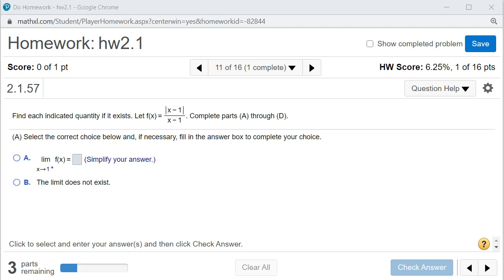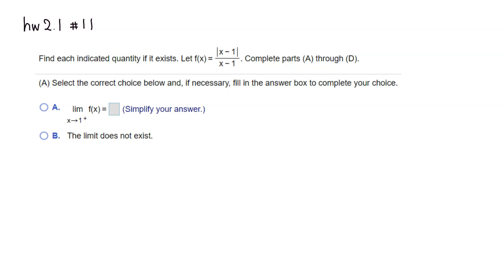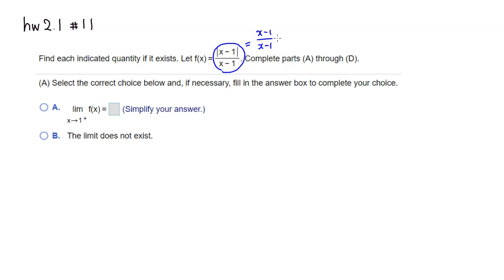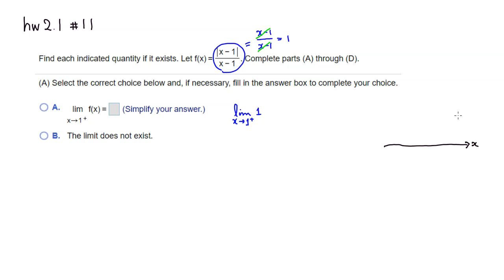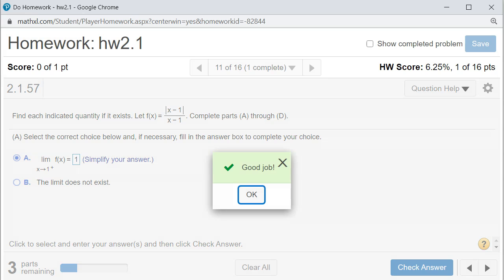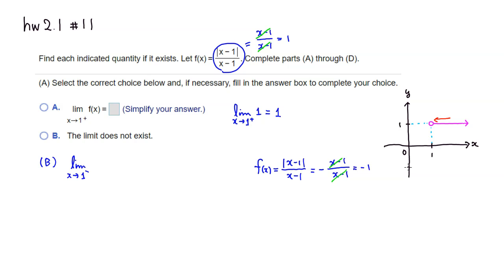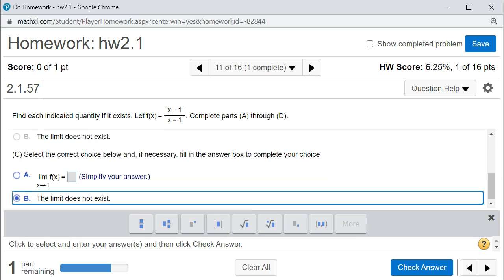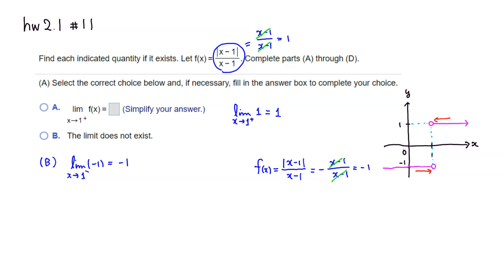MTH 108 hw2.1 #11 (Spring 2021)